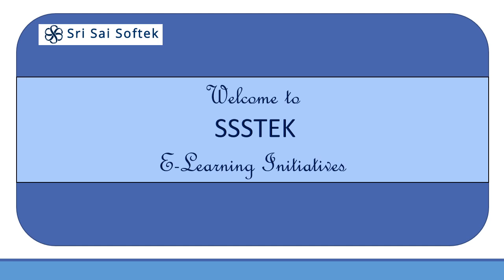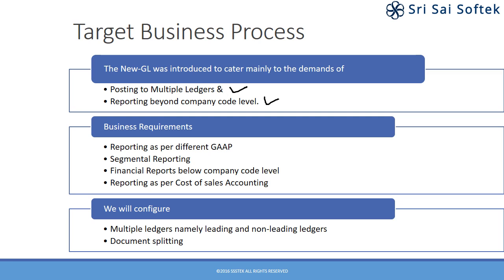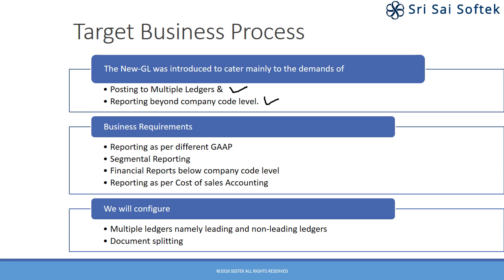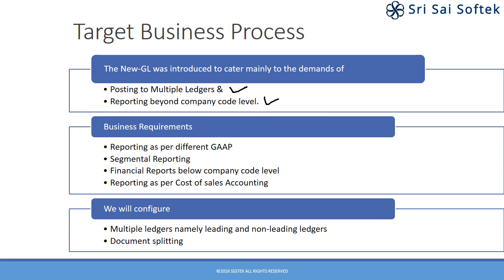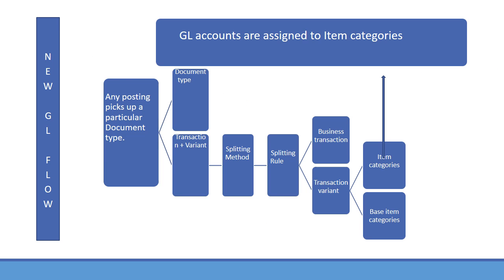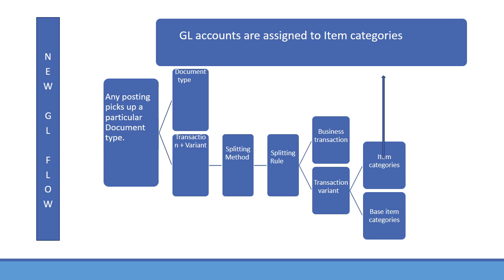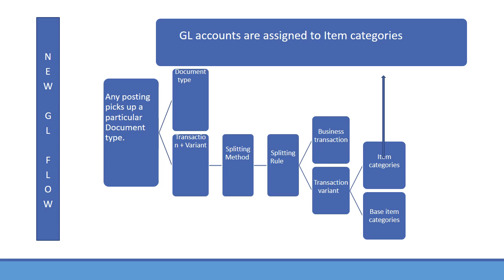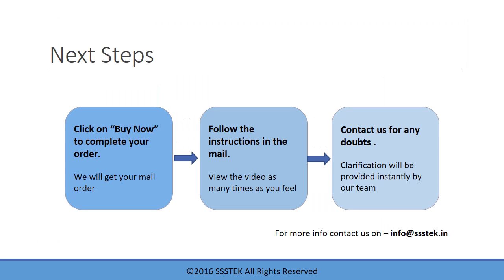The New General Ledger